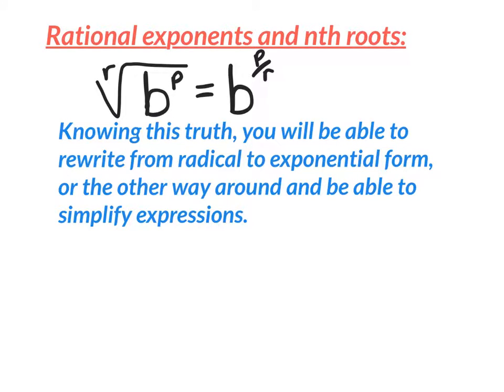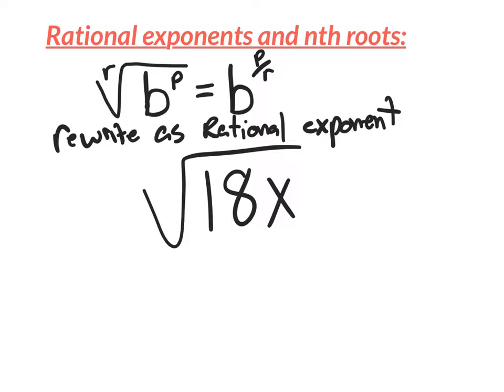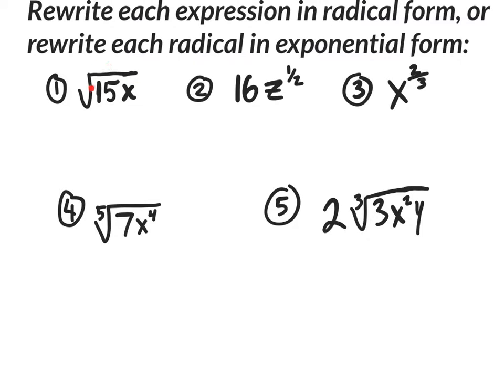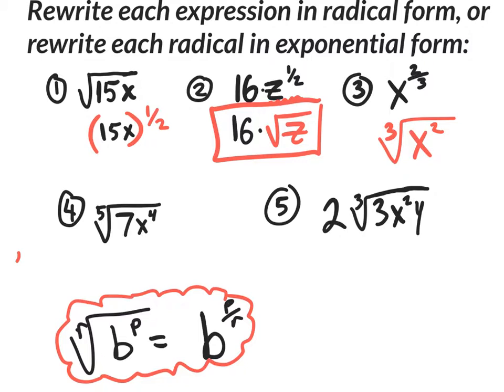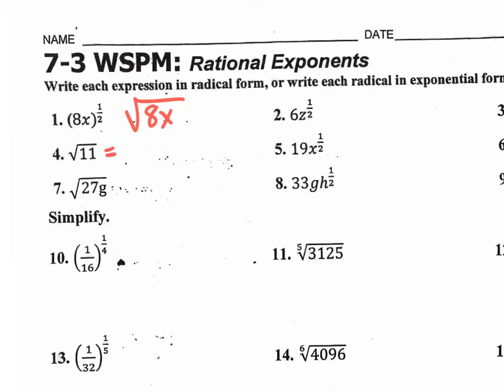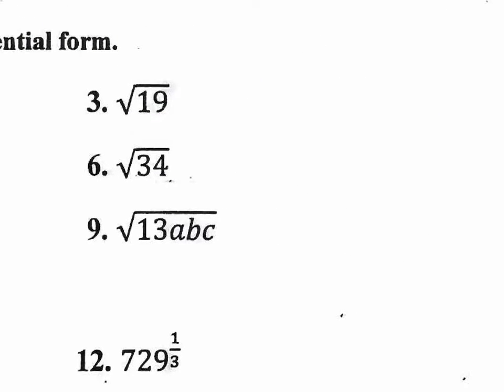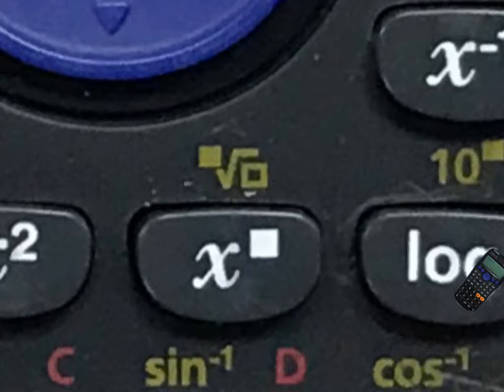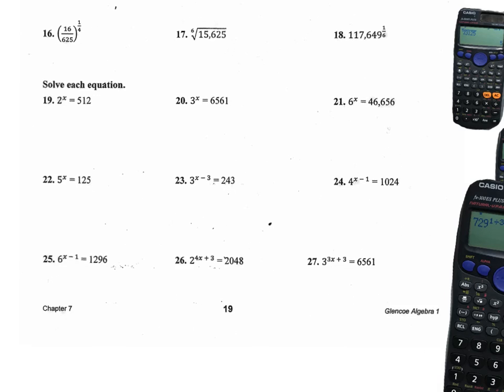rewriting radicals to rational exponents